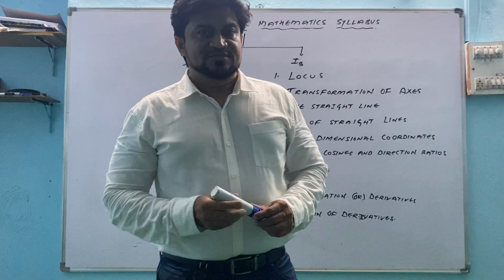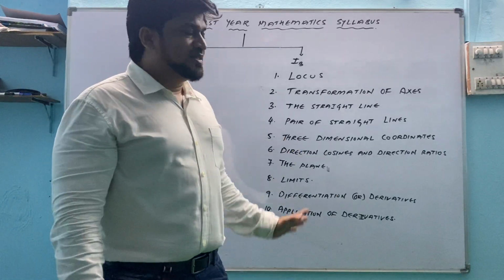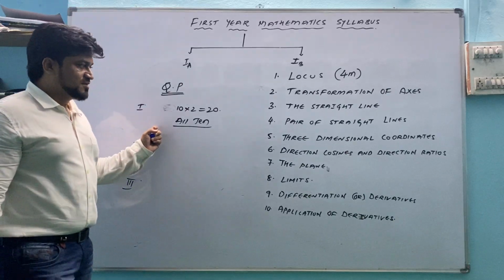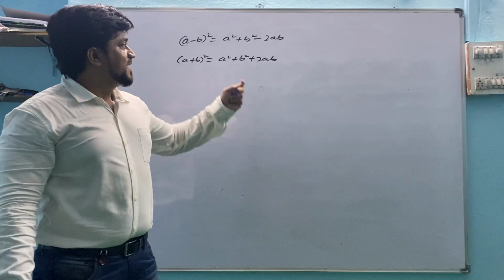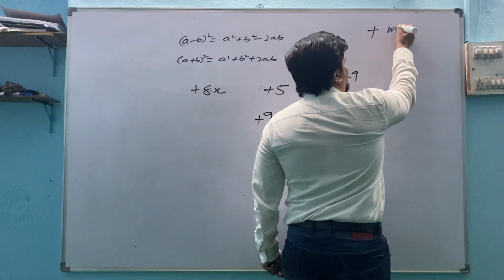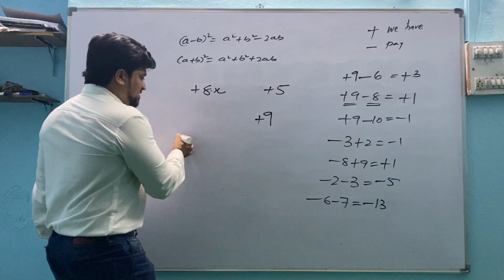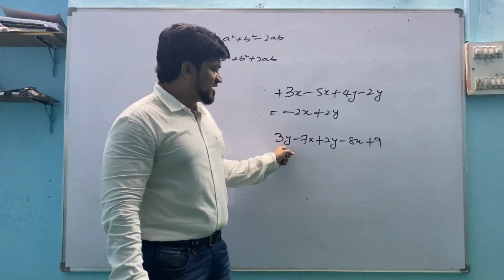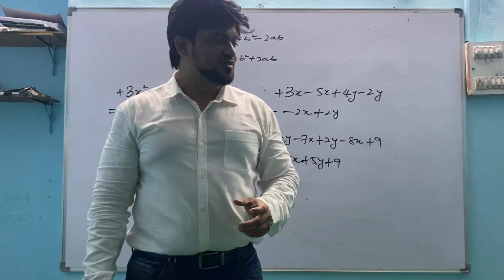introduction to intermediate first year mathematics (video 1)